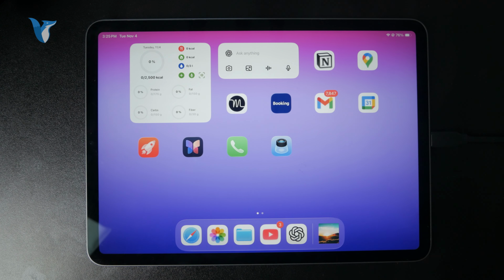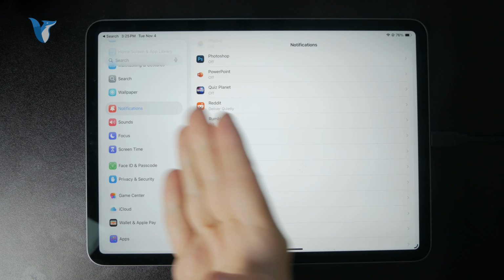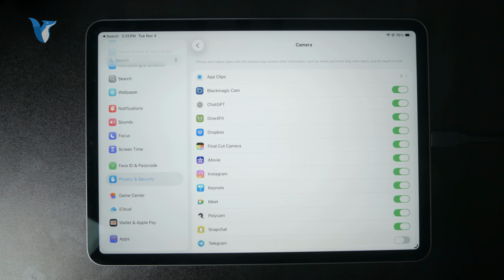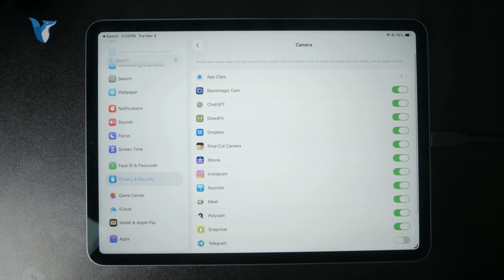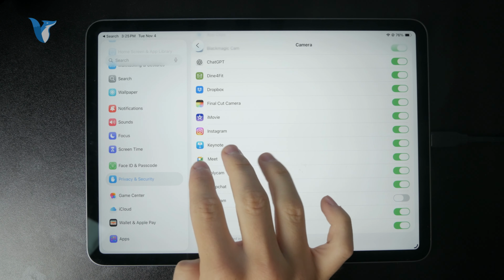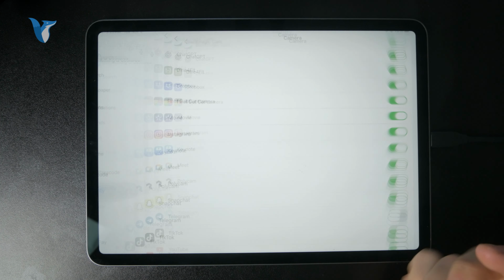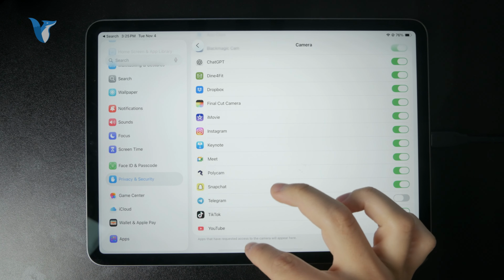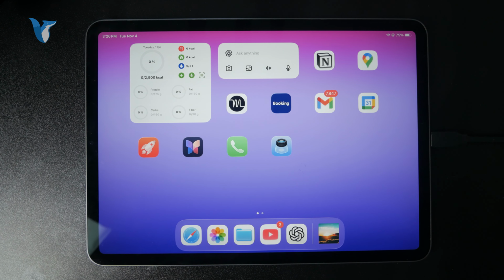How to Allow Camera Access on Roblox iPad (tutorial)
Want to use your camera in Roblox on your iPad? This video shows you exactly how to enable camera access so you can take full advantage of Roblox features like face tracking and video chat.